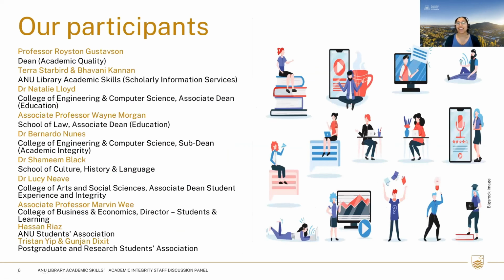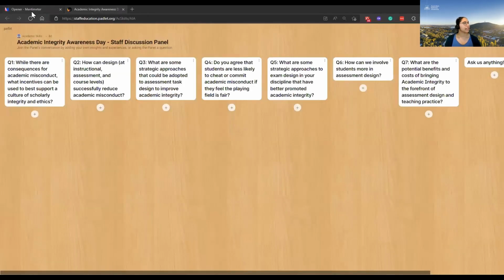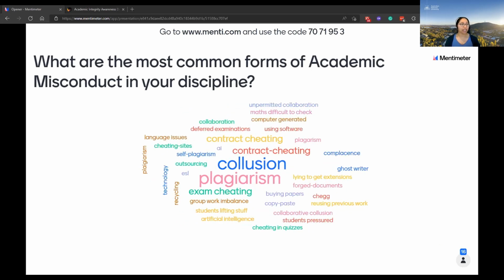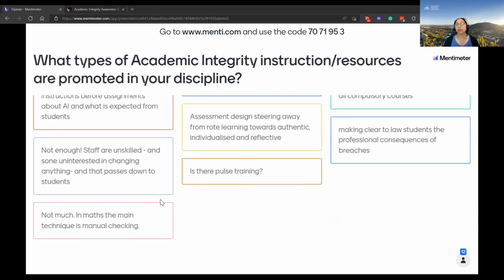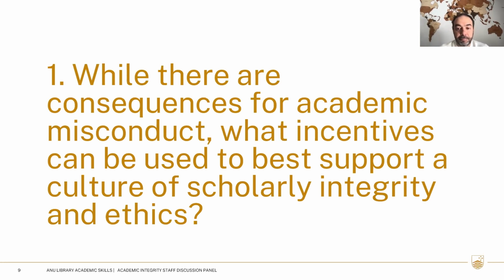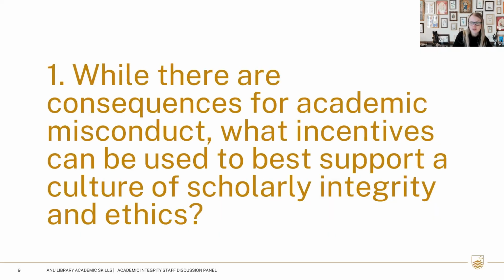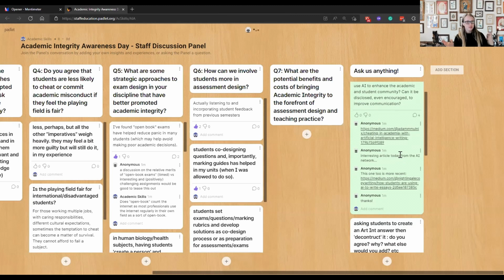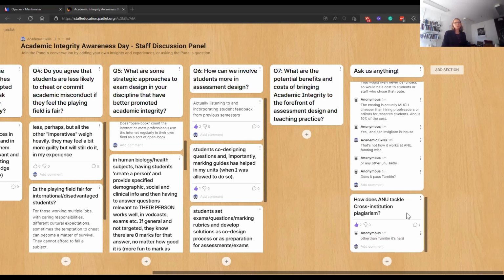ANU Academic Integrity Awareness Day (staff) 2022 — Staff Academic Integrity Panel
This is a recording of the staff academic integrity panel held as part of Academic Integrity Awareness Day on 2 August 2022.